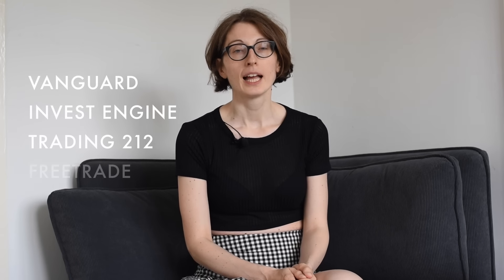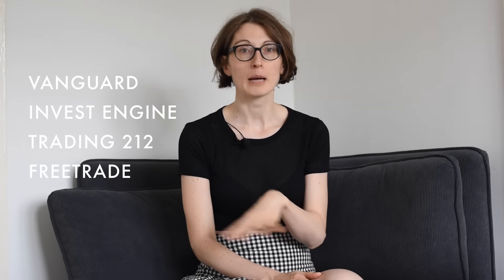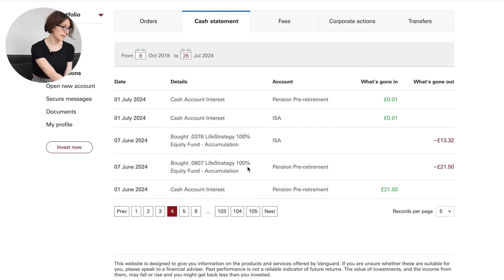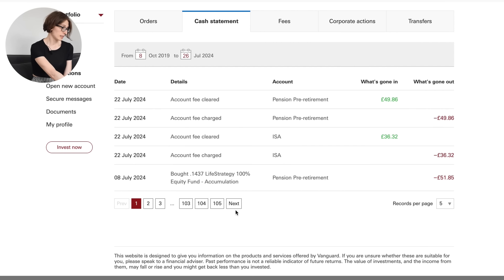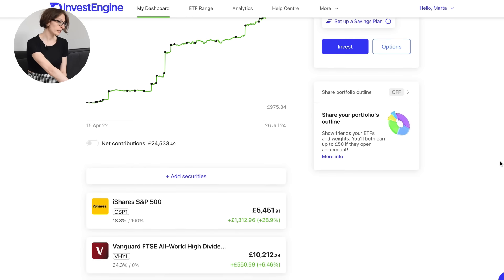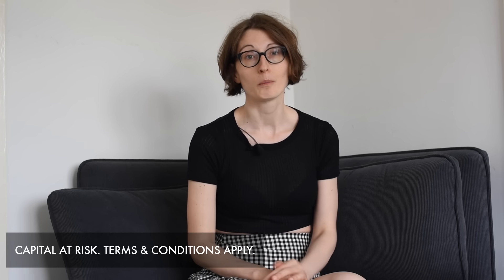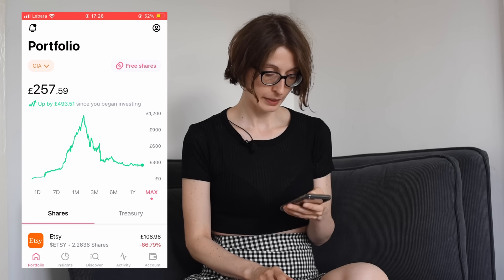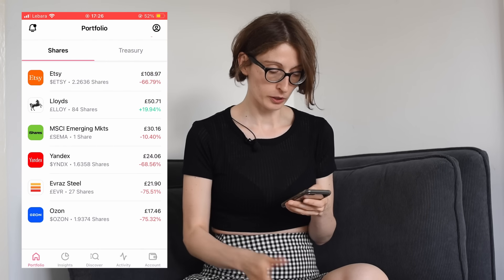Vanguard, Invest Engine, Trading 212, Freetrade Portfolio Update July 2024 | S&S ISA and SIPP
Capital at risk. InvestEngine (UK) Limited is Authorised and Regulated by the Financial Conduct Authority (FRN: 801128).

Investments can go up and down. Capital at risk. Terms and fees apply

Here's my quarterly liquid asset portfolio update for July 2024. This is my DIY investing portfolio - my SIPP and Stock and Shares ISAs and general accounts with Vanguard, Invest Engine, Trading 212 and Freetrade.

Just like last year, I will hold my S&S ISA with Invest Engine as that platform offers zero fee Exchange Traded Funds investing and a much bigger choice of passive index and Exchange Traded Funds.

My approach to investing is similar to my approach to life: be boring, ignore the noise, stay calm. In other words: keep it as passive as possible, buy and hold, invest consistently no matter what the market is doing.

Although I've achieved Financial Freedom, my vision of Early Retirement does NOT involve yachts and non-stop travel. Instead, I enjoy coaching clients on personal finance. You can find my current coaching offers

These updates will encourage you to invest, not panic and see what's possible when we talk about money making money, passive income and lazy, hands-off investing. Start where you are, you're only competing with your yesterday's self. Best of luck on your journey and enjoy!

THE FINANCE APPS I USE:
Vanguard:
Invest Engine (Get a Welcome Bonus of up to £50 when you invest at least £100 with InvestEngine. Ts&Cs apply):